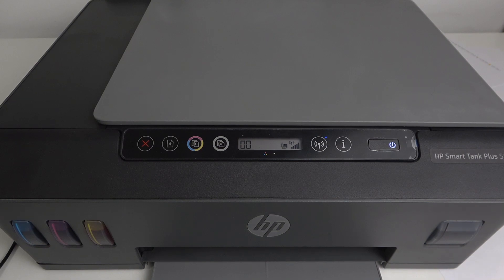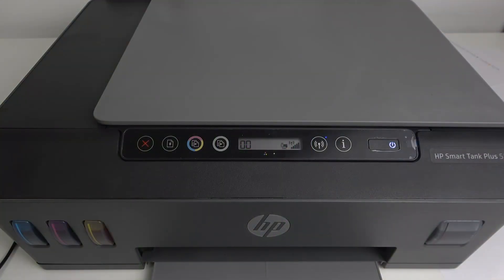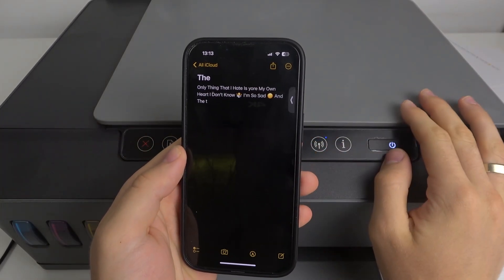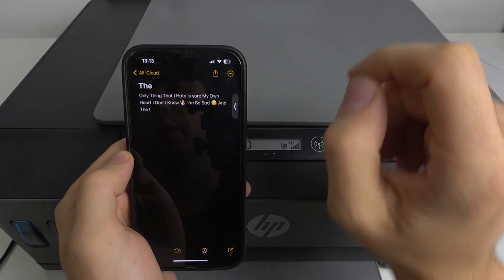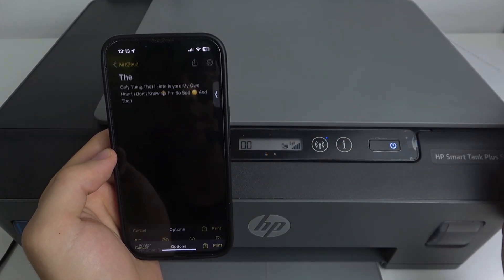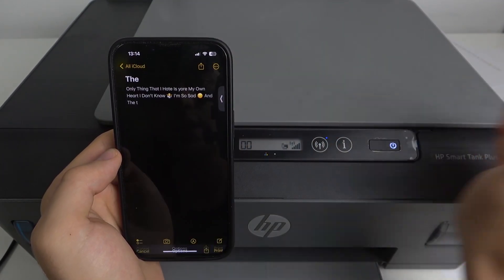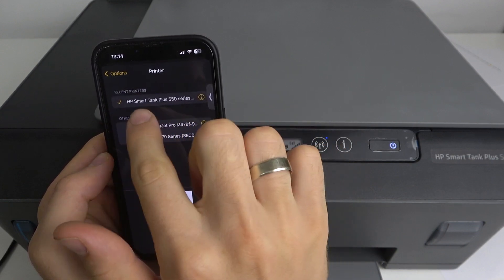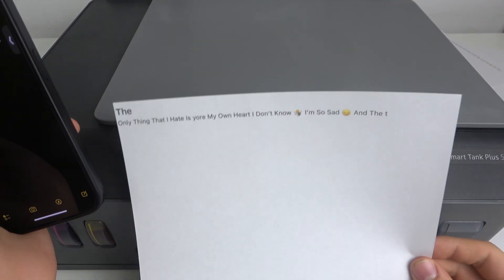How to Print from iPhone with HP Smart Tank Plus 555 | Easy Printing Setup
In this tutorial, we’ll show you how to print from your iPhone using the HP Smart Tank Plus 555. Setting up your printer for seamless printing from your iPhone is simple with the HP Smart app. Follow our easy step-by-step guide to connect your iPhone to the printer and start printing documents, photos, and more effortlessly.

How to print from iPhone with HP Smart Tank Plus 555?
How to set up printing from iPhone to HP Smart Tank Plus 555?
How to use HP Smart app for printing from iPhone with HP Smart Tank Plus 555?